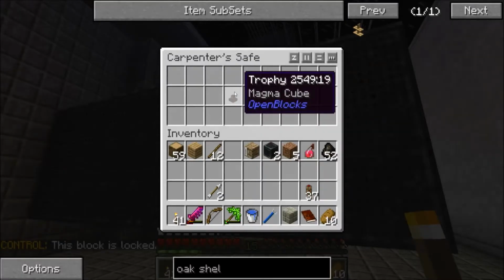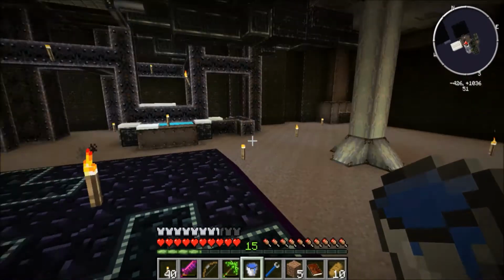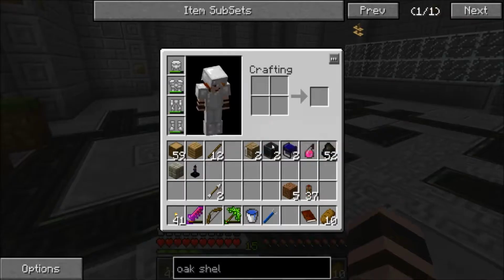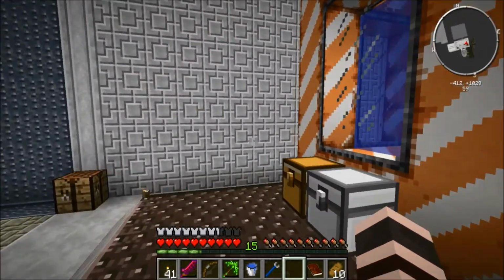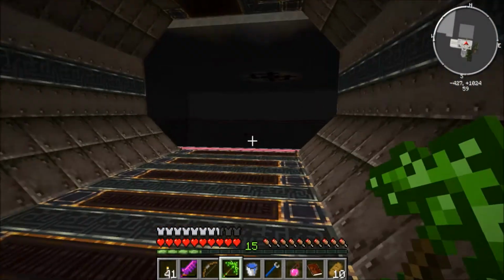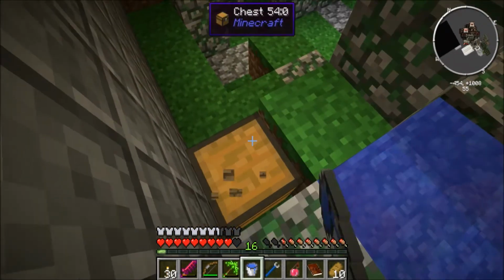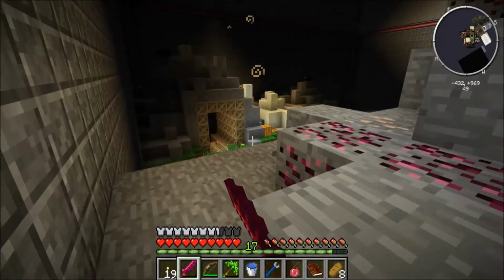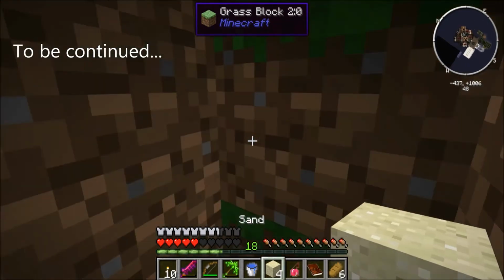Minecraft | Material Energy ^3 E10: Top of the Biosphere Cake, Part I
We're back with more modded Minecraft! I needed something to get my modded fix, and I think this may be just the thing.

In Material Energy ^3, you've been left alone in Alpha Base with few resources scattered throughout the facility. Scavenge for supplies, utilize the technology, and fend off armored mobs to survive.

Feedback is welcome and a like is always appreciated!